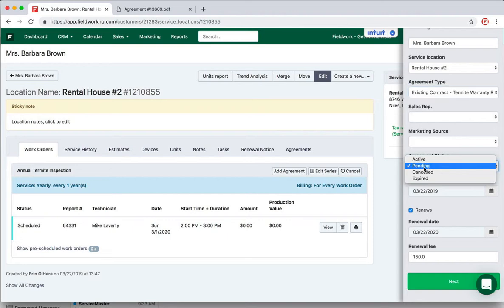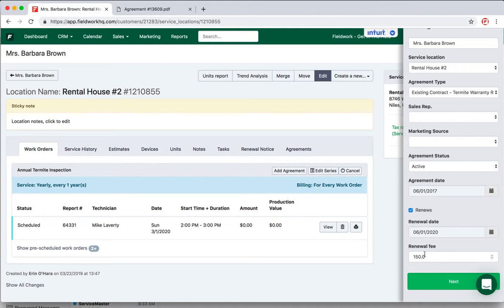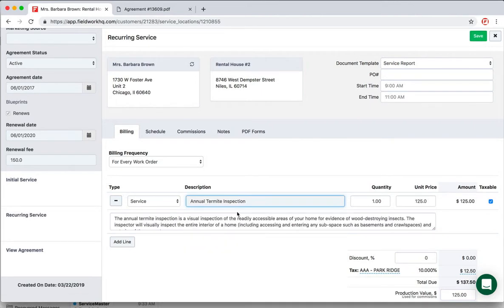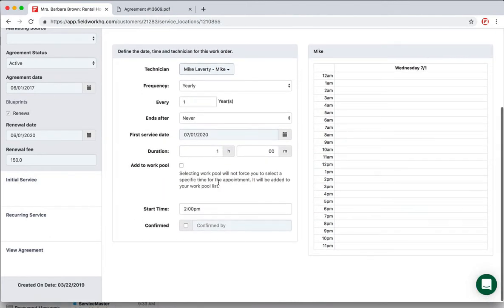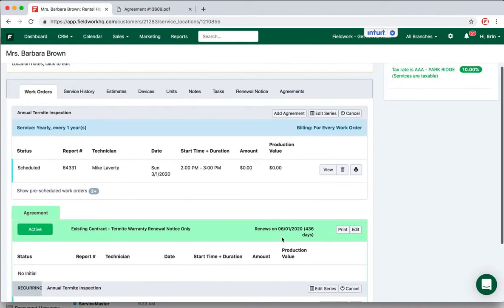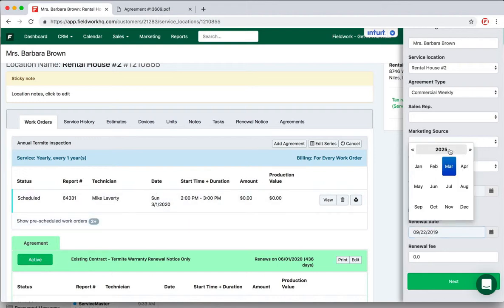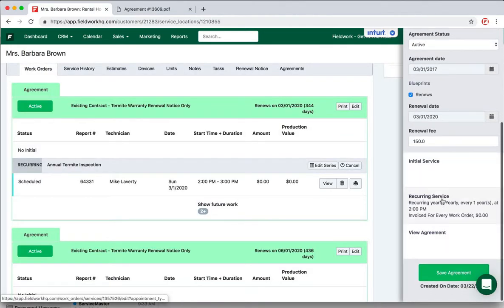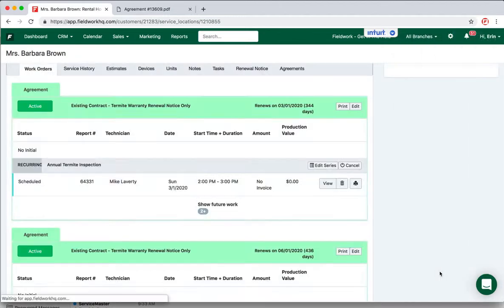Add Renewal Notice with Fee to existing Work Order Series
Learn more about Fieldwork's Renewal Notices with Fees for Work Orders and other Work Order Features